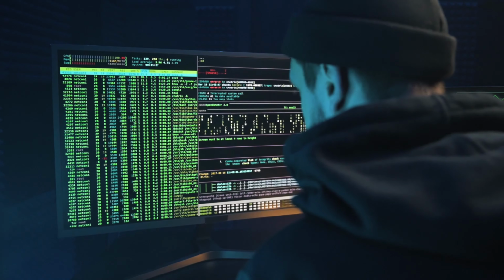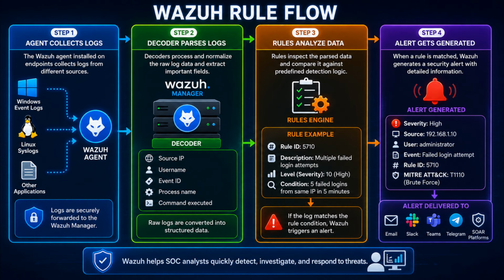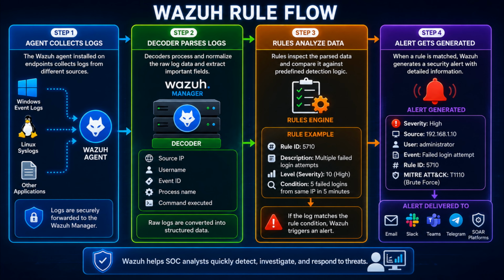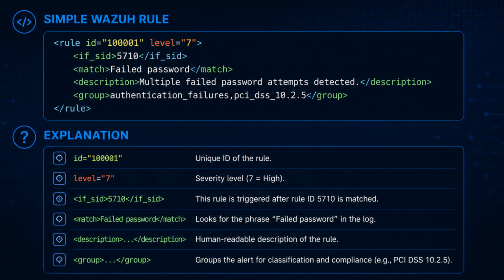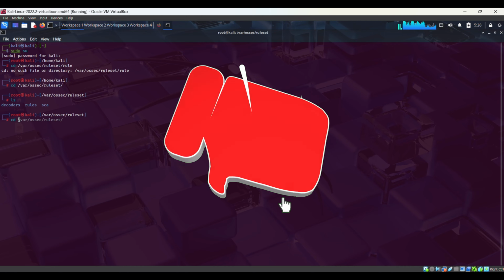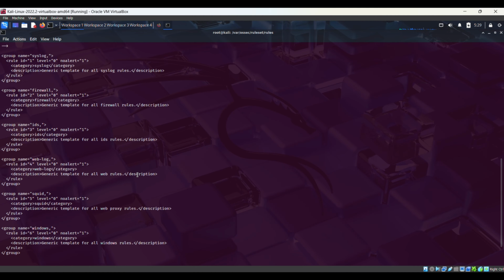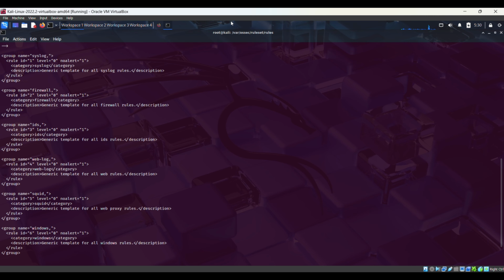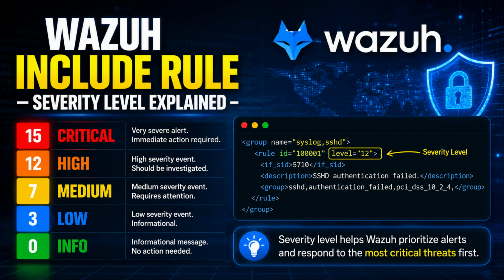Wazuh SIEM Part 8 | How Wazuh Rules Generate Alerts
🔥 Wazuh SIEM Part 8 | Wazuh Rules Explained Completely

In this video, we will understand how Wazuh Rules work internally and how Wazuh generates security alerts inside a SOC environment.

📌 Topics Covered:
✅ What are Wazuh Rules
✅ Default Rules
✅ Rule IDs
✅ Severity Levels
✅ Wazuh Alert Logic Explained

This video is perfect for:
🔹 SOC Analysts
🔹 Blue Teamers
🔹 SIEM Engineers
🔹 Cybersecurity Beginners
🔹 Wazuh Learners

By the end of this video, you’ll clearly understand the detection logic behind Wazuh SIEM and how alerts are generated internally.

🎯 In the next video, we’ll learn how to create Custom Rules in Wazuh step by step.

👉 Watch previous videos for installation, agent setup, and alert notifications